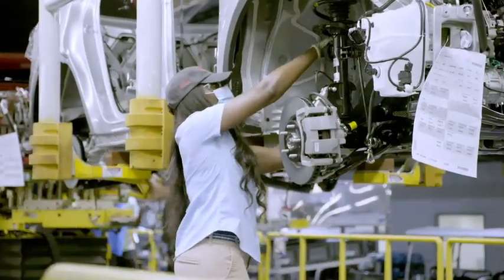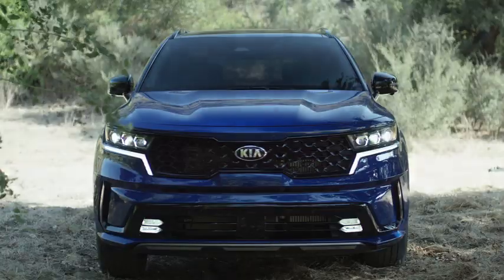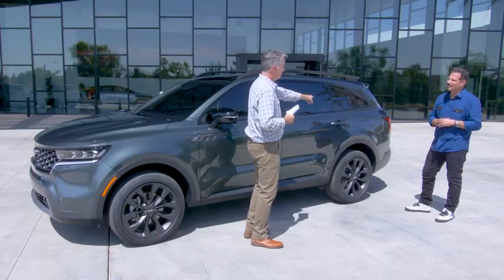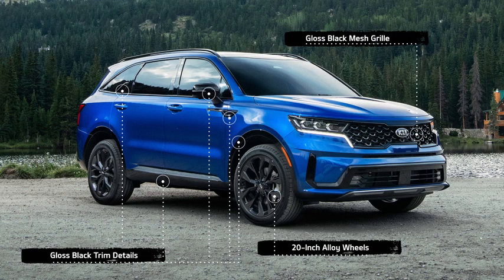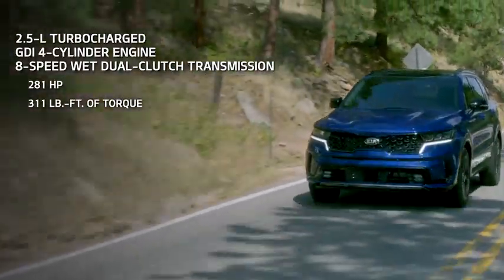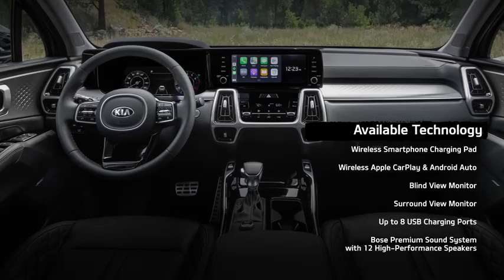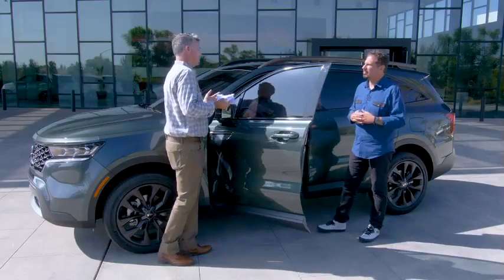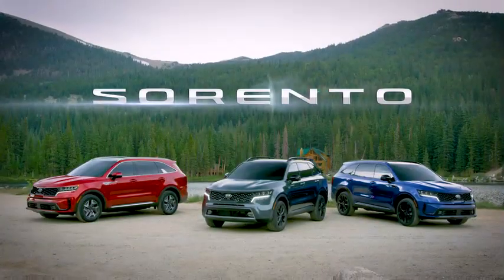Kia Sorento 2021: más espacio interior, tecnología y seguridad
El nuevo Kia Sorento 2021 mejora en capacidad off-road y potencia, pero donde marca diferencias con su predecesor es en los detalles del interior.